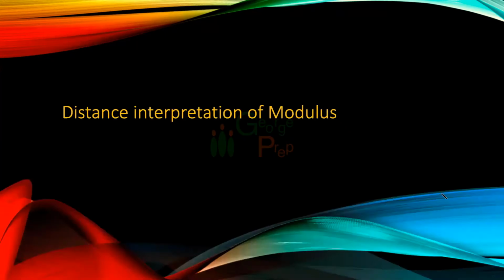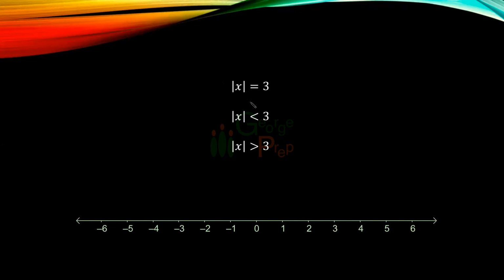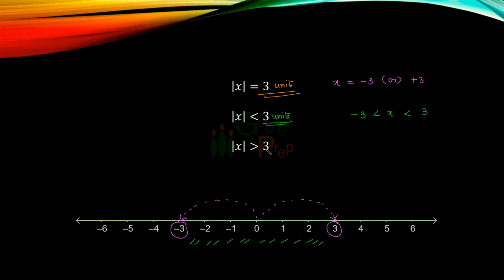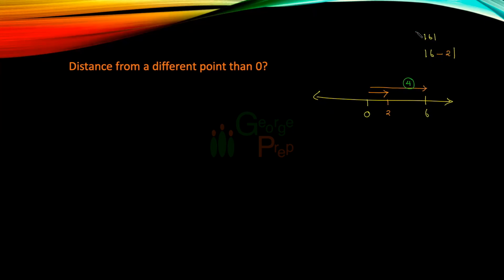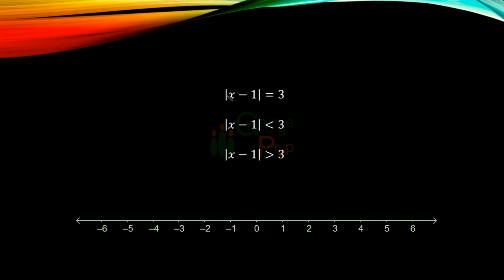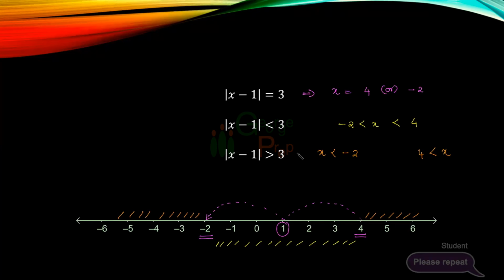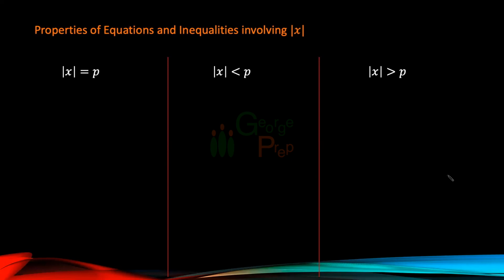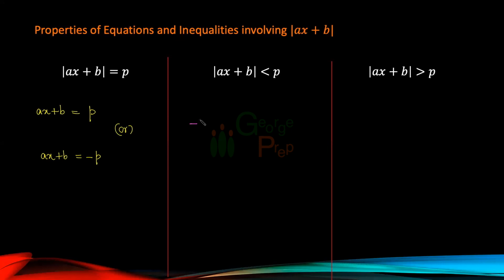Modulus for CAT | 02 Distance interpretation of Modulus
Modulus can also be interpreted as a distance. This video explains how modulus or Absolute value can also be thought of as distance.